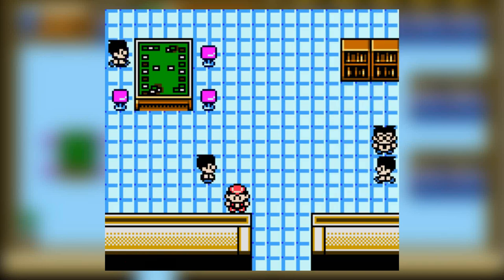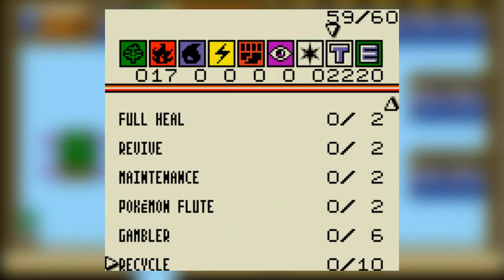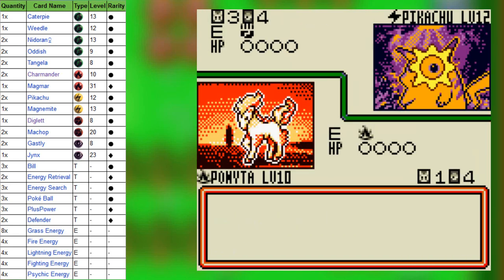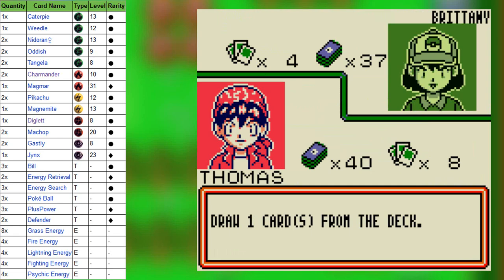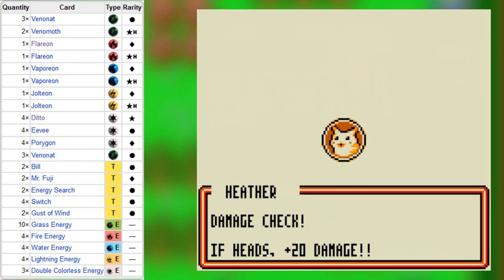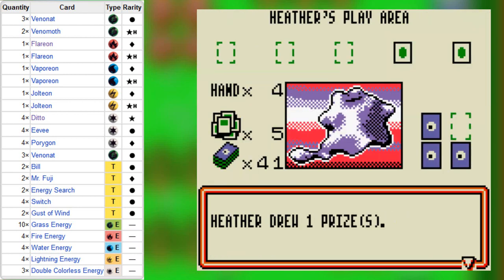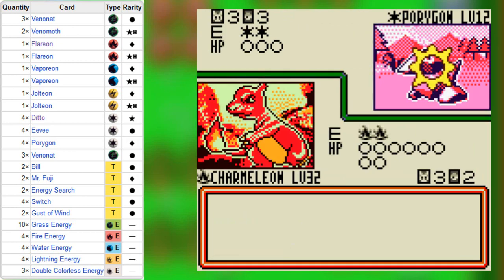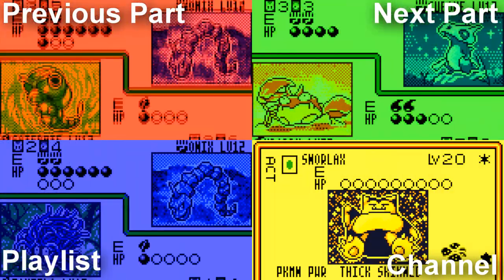Let's Play Pokemon TCG - Part 21: Pain in the Grass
In this part, we get in a frenzy plant.